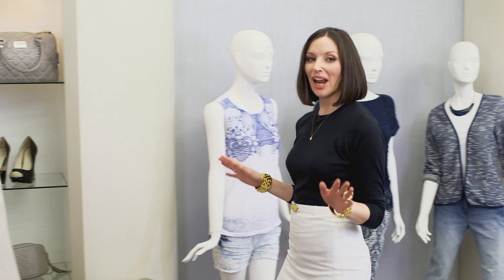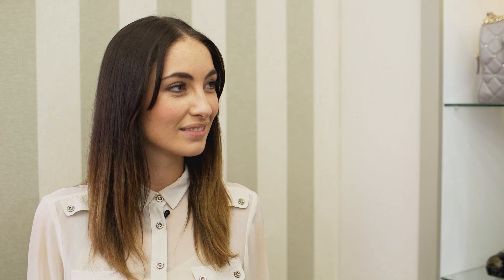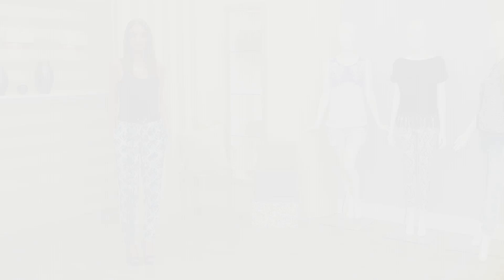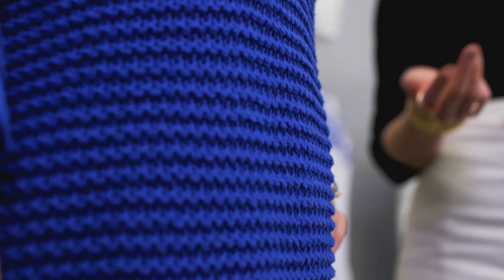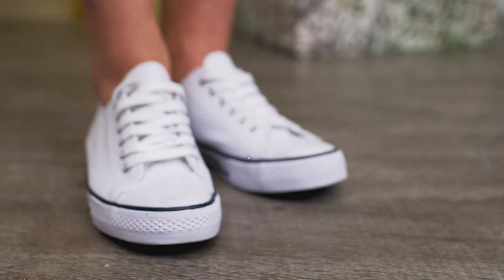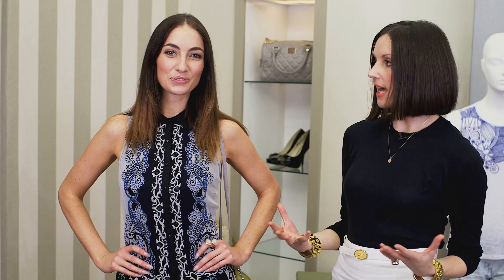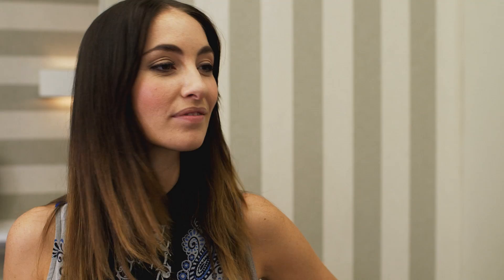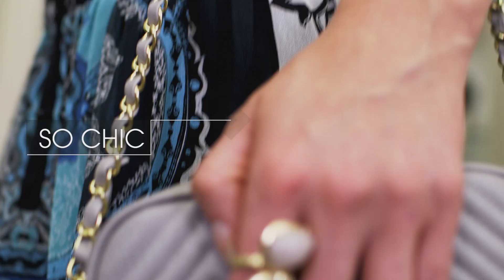Kat's Closet - Spring Fashion - Cobalt Blue Colour Trend - Matalan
On this week's Kat's Closet, fashion stylist Kat Byrne takes a look at some spring fashion and colour trends.

Cobalt blue is the hottest colour trend this season. Seen on catwalks, this fresh looking blue is a must have for spring 2013. Kat gives us tips on how to wear it with other must have fashion trends this season. From how to pull off digi print trousers to wearing it as a block colour.